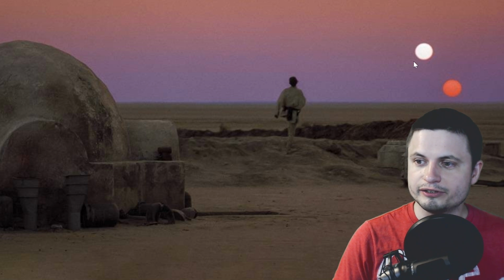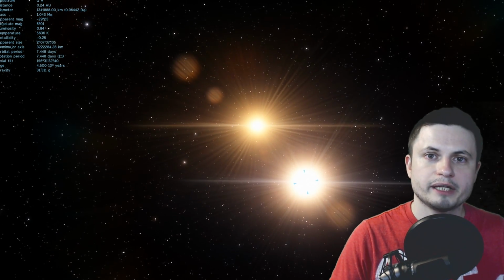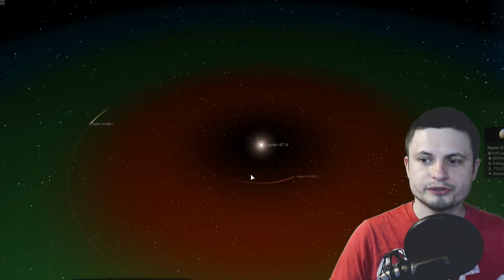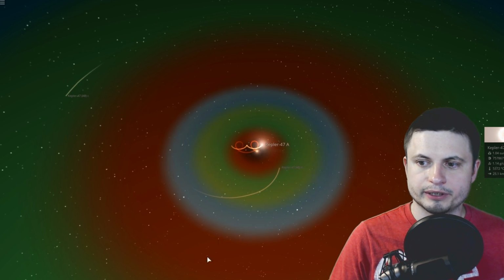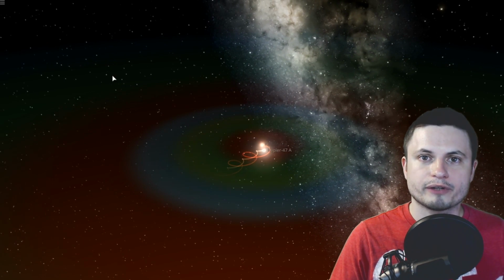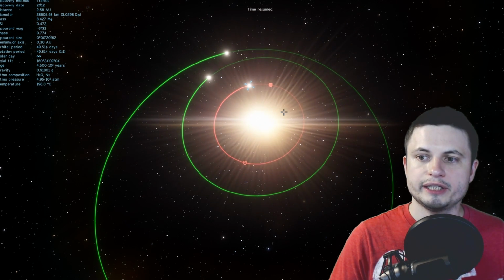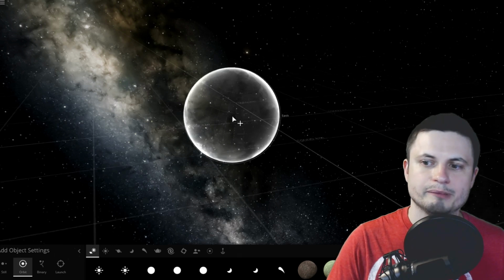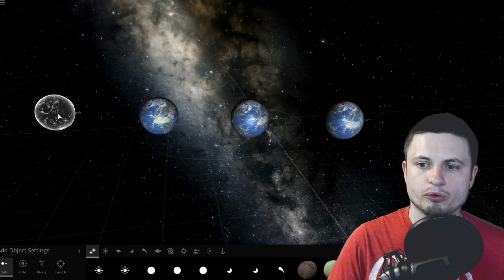Real-Life Tatooine System of Kepler-47 Has 3 Hard to Explain Planets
Hello and welcome! My name is Anton and in this video, we will talk about a Kepler-47 - a real life Tattoine like system with two stars and 3 confirmed exoplanets that are very unusual

1GFiTKxWyEjAjZv4vsNtWTUmL53HgXBuvu

Specifically, great thanks to the following members:

Mark Teranishi
Mayumi
Lars Bo Rasmussen
Sam Reed
Lilith Dawn
William
Morrison Waud
Daniel Rosvall
Nick Dolgy
Greg Lambros
Luminger
UnexpectedBooks.com
Lauren Smith
Michael Tiganila
Bartholomew Macaluso
Jordan
Jer
Lyndon Riley
Michael Mitsuda
Dave Blair
Konrad Kummli
Richard Colombo
Alexander Leimbeck
Albert B. Cannon
Kai Raphahn
Sander Stols
Sergio Ruelas
George Williams
Justin Fortune
Shinne
Gordon Cooper
Tracy Burgess
Jakub Glos
Johann Goergen
Olegas Budnik
AA
Giovanni Perryman
Jayjay Volz
Chase Staggs
Jake Salo
LS Greger
Marcel Levi
Anataine Deva
Becky
Robert MacDonald
gary steelman
Liam Moss
Michael Koebel
Shelley Passage
Steven Aiello
Tom Warren
xyndicate
Zachary Fluke
Bob Davies
Steven
Honey Suzanne Lyons
Vinod sethi
Bodo Graßmann
James Myers
Michael Rucker
Niji
Ralph Spataro
Robert Wyssbrod
Daniel Coleman
Matthew Lazear
Rock Howard
Steve Wotton
Arikkat Unnikrishnan
Aneliya Pancheva
Vincent L. Cleaver
Angelina Werner
Claye Griffith
George Naumov
Howard Zhang
Kyle eagle
Stan Komander
Tarik Qassem
Andrey Vesnin
MrR
Anton Newman
Charles Nadeau
Dave A
Doug Baker
George Lincoln Rockwell
GrittyFlix
Minovsky Man
Paul Koploy
Peter Hamrak
Sal Carrera
TBPony
Willem ter Harmsel
Doug MacDonald
Jacob Spencer
Jakub Rychecky
Shaun Cahill
Chris Miller
David Lewis
Eric White
Greyson Flippo
Hampton Tunis
Ivan Gallagher
Janne Vuorenpää
JohnTaylorWalker
Jon Haynes
Lynn Johnson
Michael J Fluharty
Mr. M-Bag
Nathan Egan
Rob Law
Scary ASMR
Thierry Ray Jehlen Gasnier
M Velt
Silvan Wespi
Thomas Erskine
Kendall Wake
William Warren
Arsenii Pilguk
Daniel Tyson
Dylan Do
Erik Storesund
Ged Warren
Hernán Coronel
Joachim W. Walewski
Jonas Reinitz
MiekWave
Robert Nenciu
Stephanie McAlea
Tedd Speck
Will Hardy
Adrian Boyko
Alex
Boone Torben
Cro-Magnon Gramps
David Heimbold
Declan
Dhiraj Sapkal
Exo Sol
Francis Lennon
J Youles
Jelle
Maximilian Jänicke
Orac
Paul dunn
RAJARSHI SHUKLA
Sun Sun
surfingdiamond
Uwe Böhnke
Russell Sears
Anton Reed
Mifxal
Mr Fluffington
Jordaen Davids
Troy Schmidt
Matthias Fiebig
Daniel S
RandalM
L Joseph Parker MD
Lee Densmore
Sir David Coyne
brian plummer
Deanna Korell-Hall
Samuel Mathison
Carla
Josh Shultz
Dipen Bhattacharya